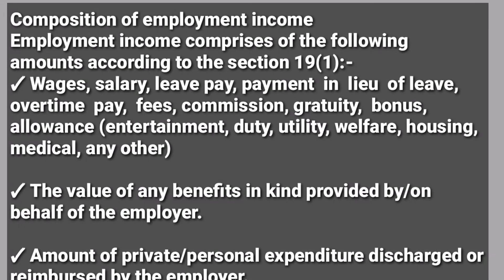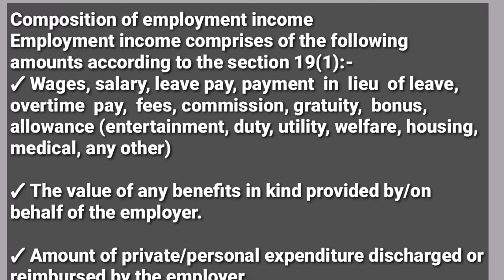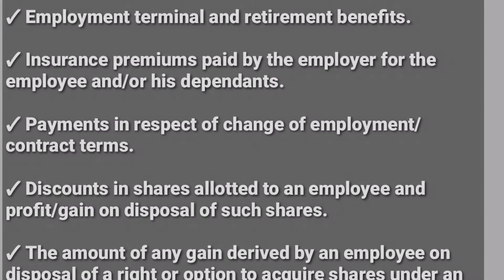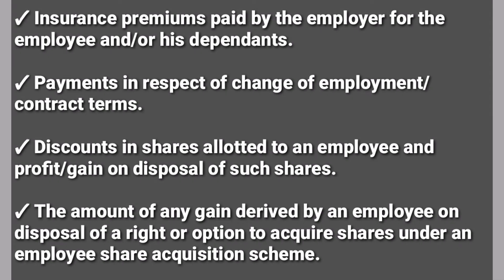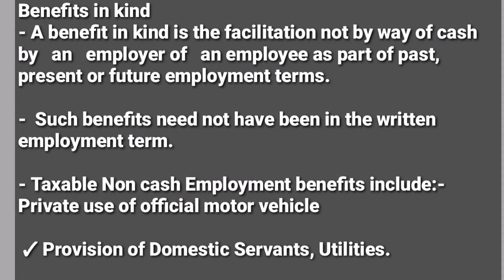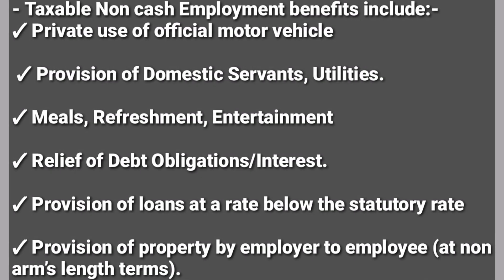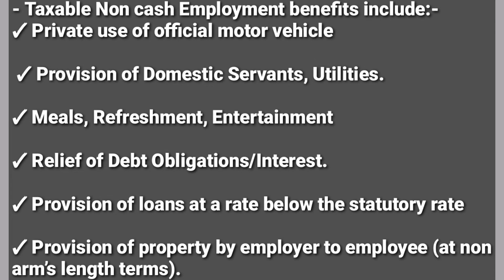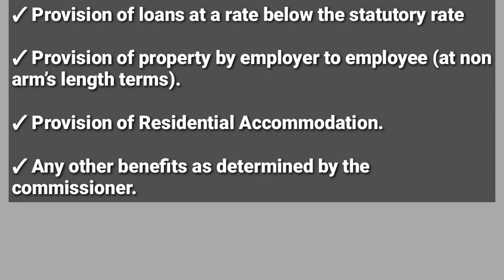composition of employment income (income tax ETAX @NAISHAACADEMY )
topic 4 elements of Taxation